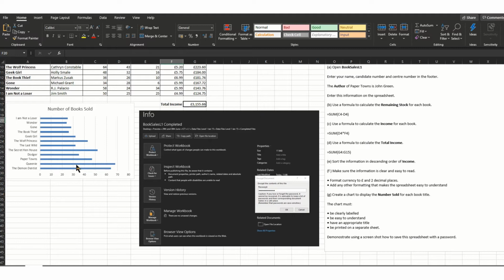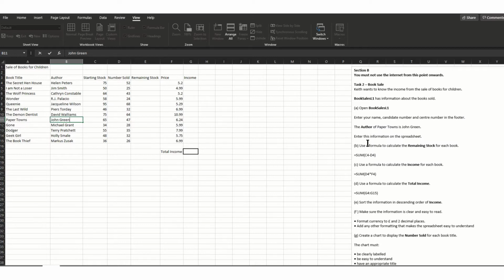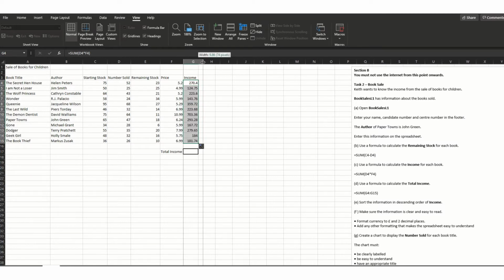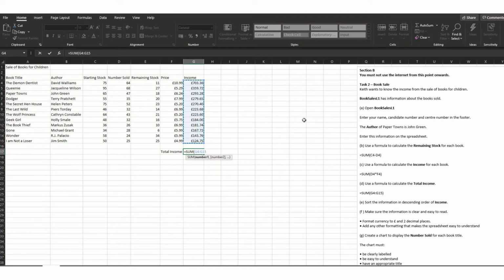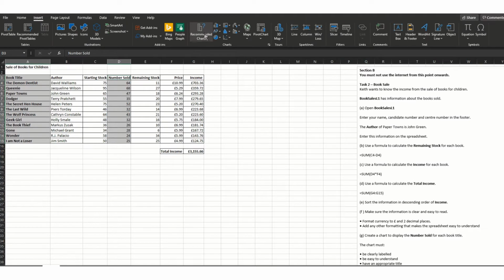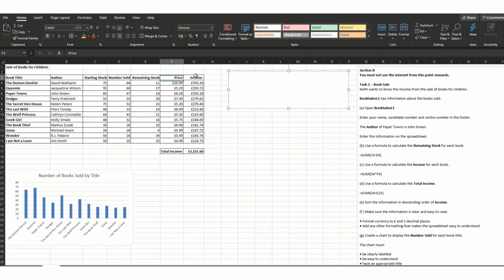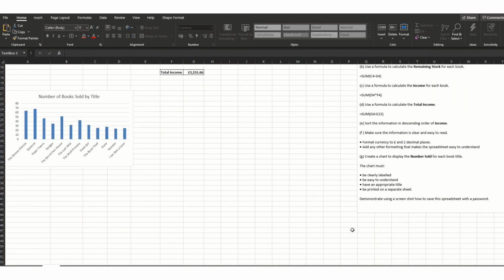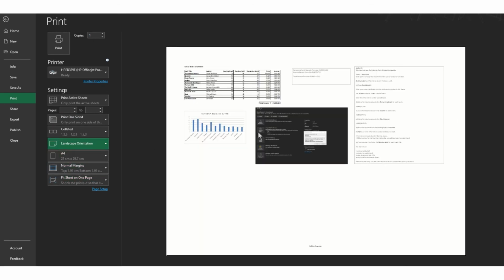L1 Books Sales